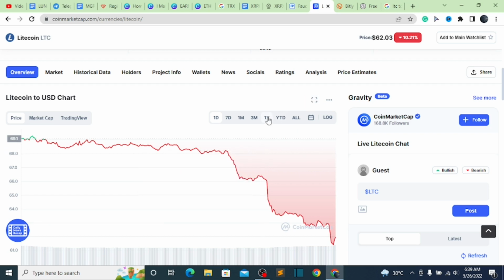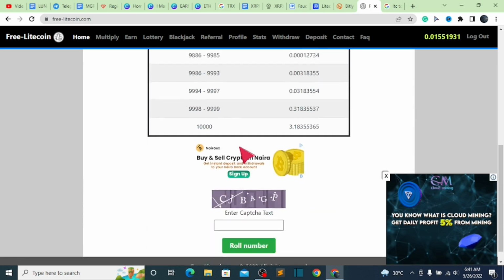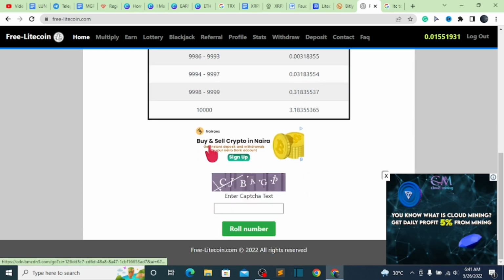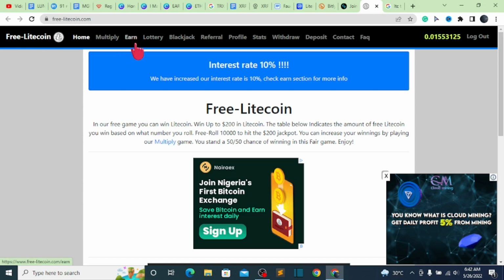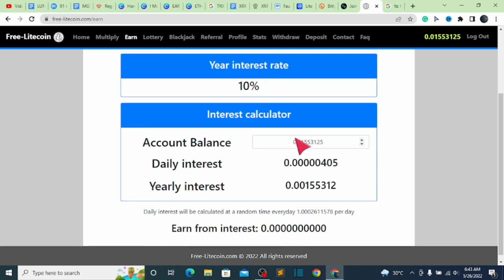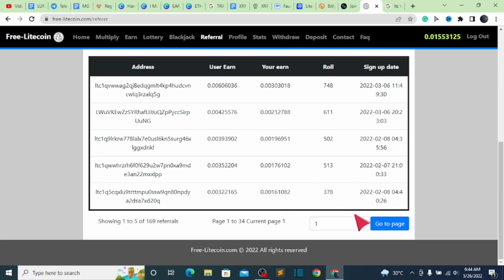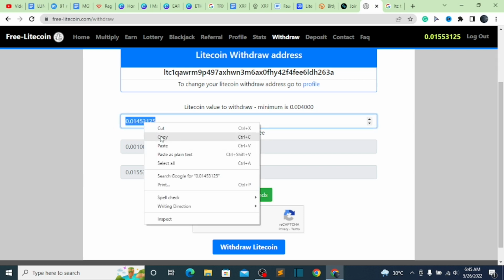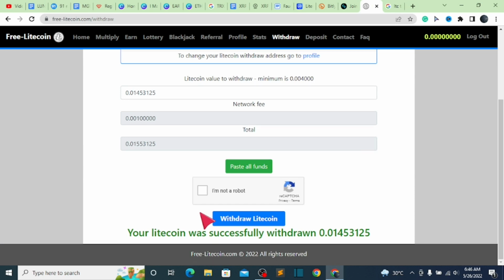FREE LTC 2022 || LIVE WITHDRAWAL OF FREE LTC WITHOUT DEPOSIT || FREE LTC SITE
My Favorite Crypto Apps Below ⬇
⬇ [BINANCE] App ⬇

~ dave hustle💚
follow me on .

The information provided in this channel, the DAVEHUSTLE channel should not be taken as financial advice. We do not guarantee that these websites are free from error and we do not stand in for any of these websites. Our channel doesn't support and encourage the promotion of illegal activities of any kind. And we won't at any point in time. We cannot guarantee that you will make money following these illustrations. However, our aim and objective are to show you possible applications and websites that would help you make money.